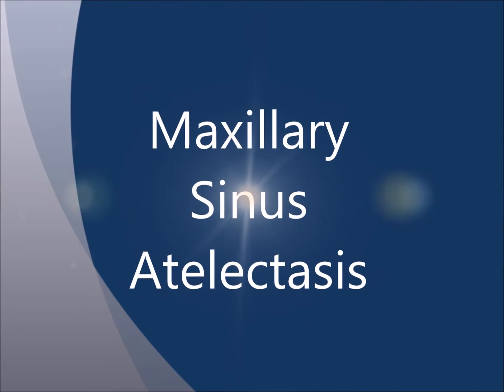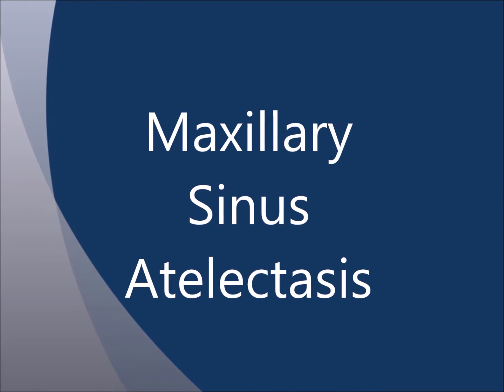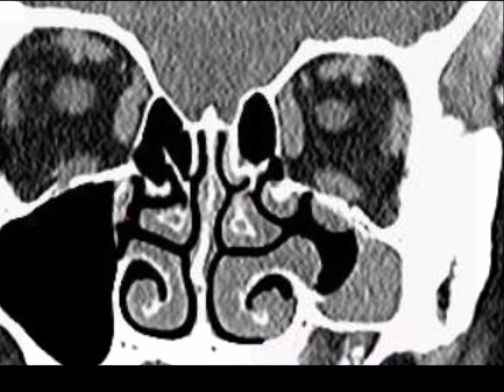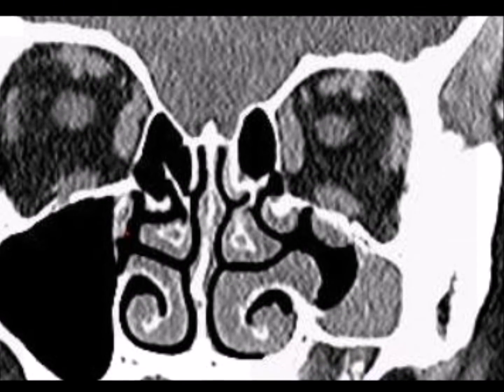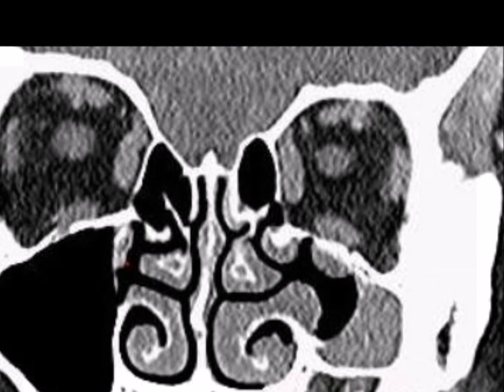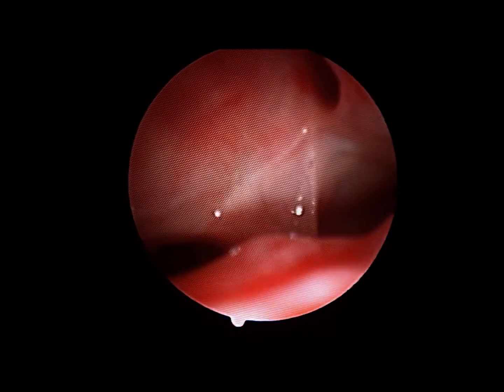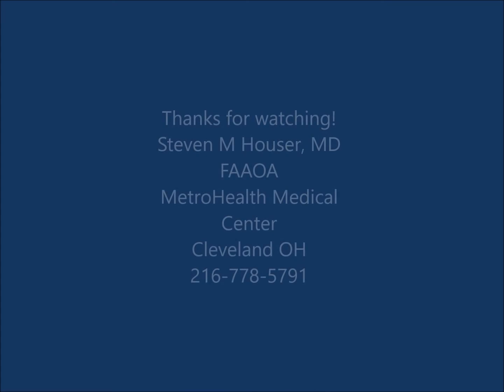maxillary sinus atelectasis surgery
A left atelectatic maxillary sinus is opened in the OR. The patient had suffered left peri-orbital cellulitis and the left maxillary was the suspected cause.